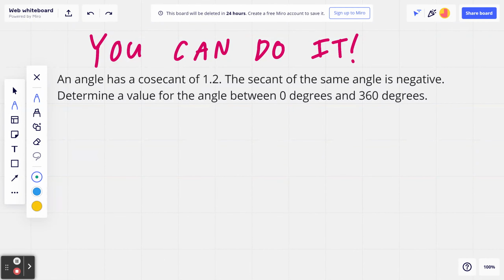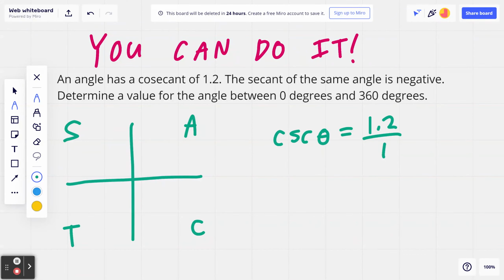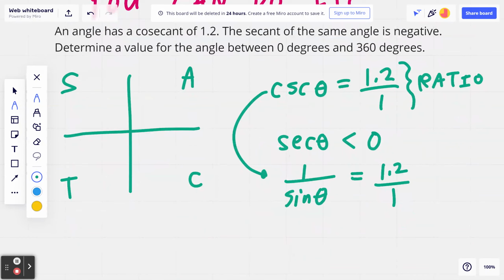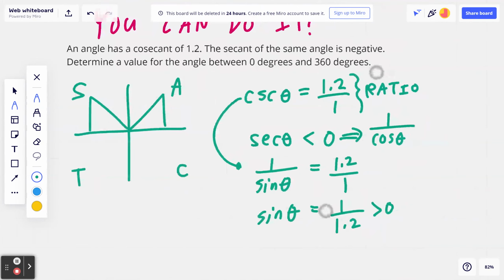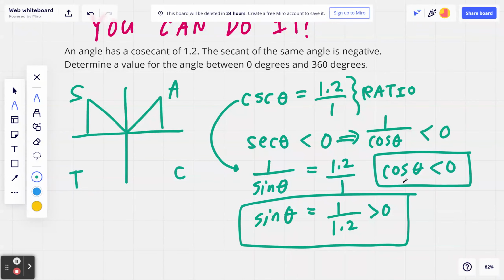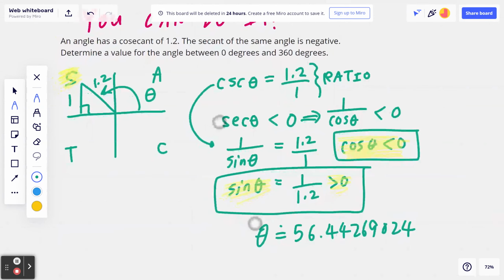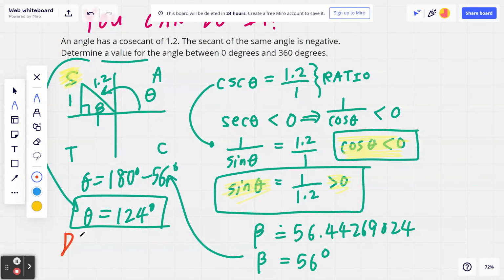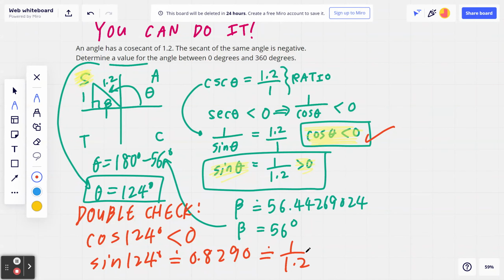Grade 11 University Math - An angle has a cosecant of 1.2. The secant of the same angle is negative.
An angle has a cosecant of 1.2. The secant of the same angle is negative.
Determine a value for the angle between 0 degrees and 360 degrees.